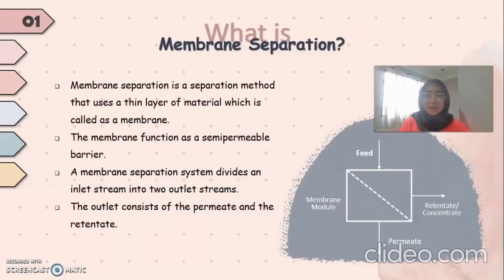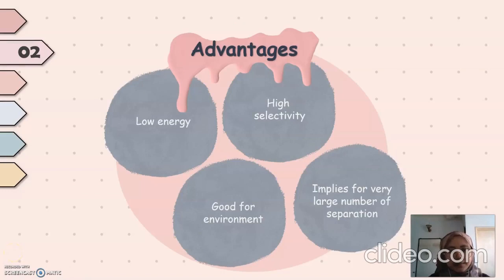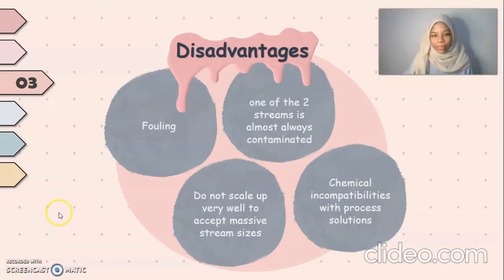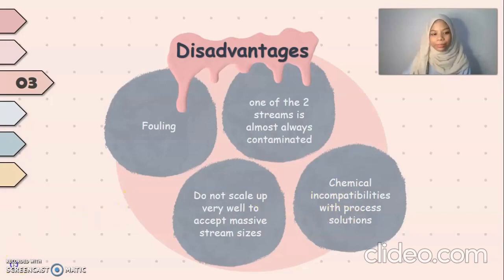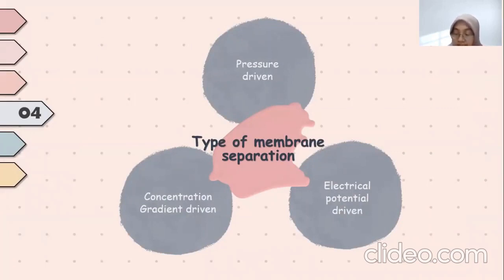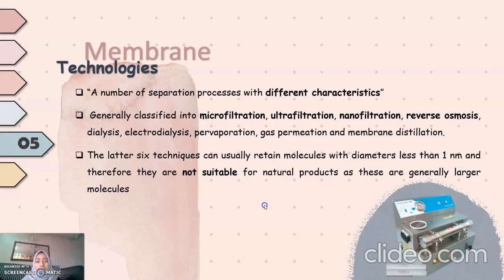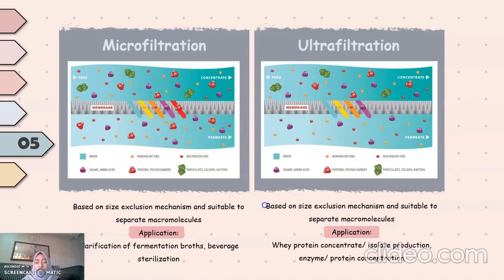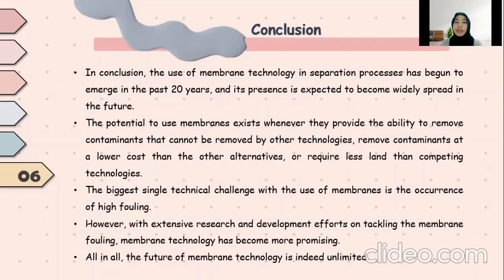ECH3201 G7 MEMBRANE SEPARATION